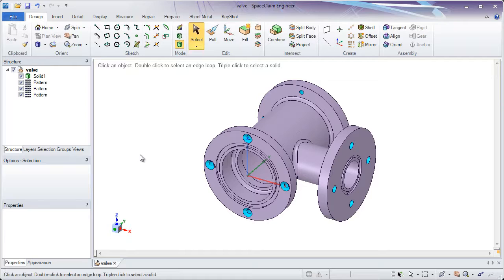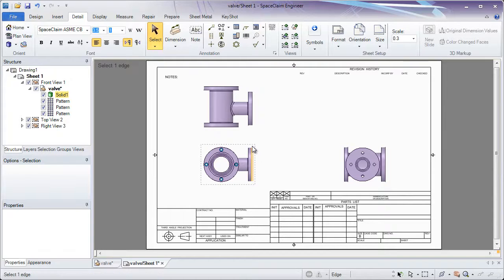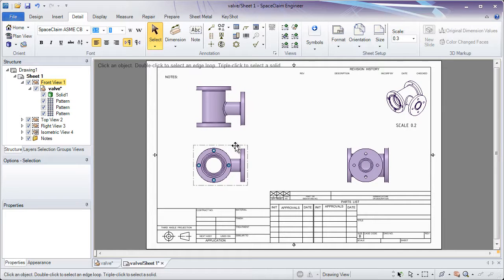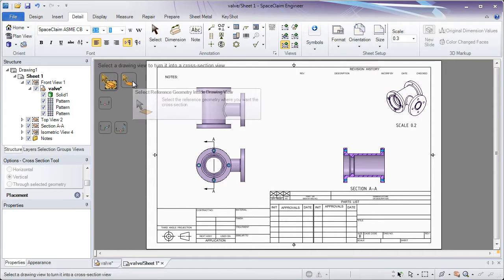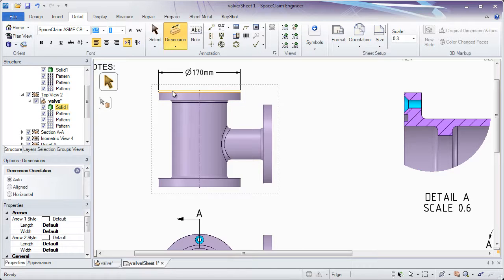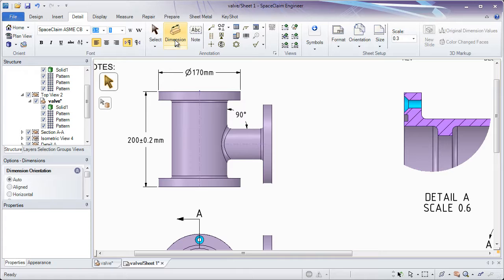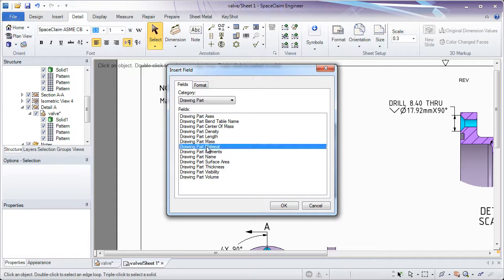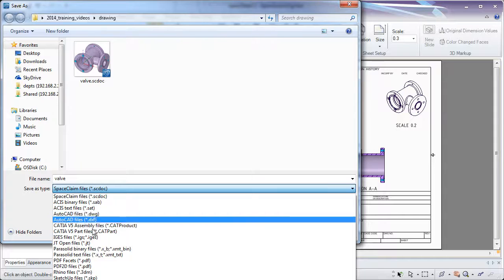Bài 1: Detailing & Drawing Sheets.